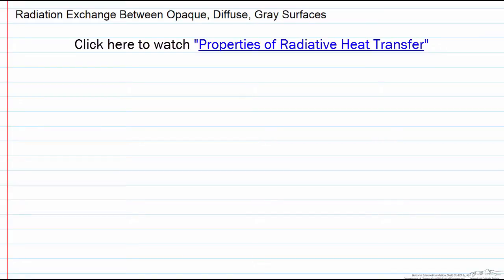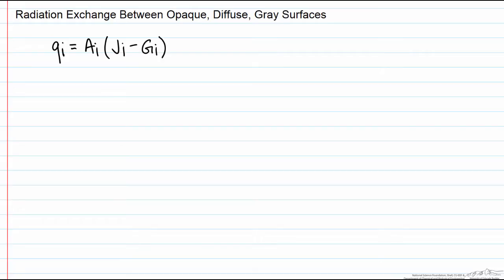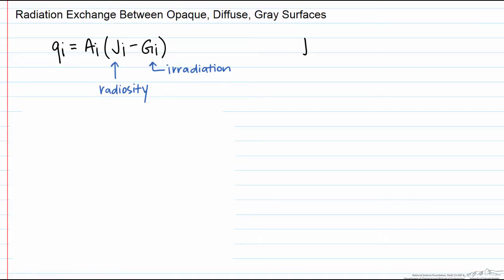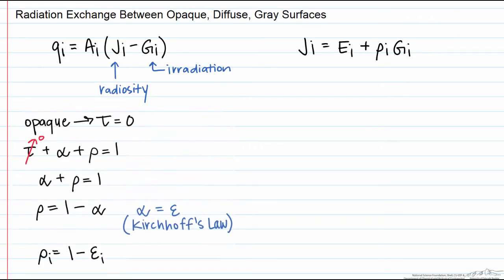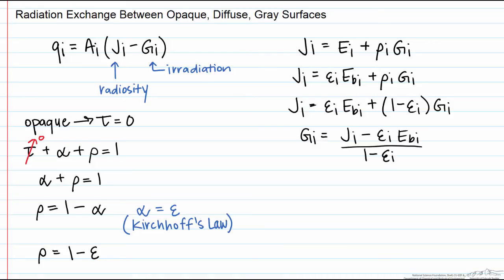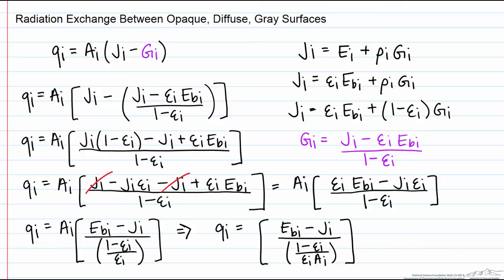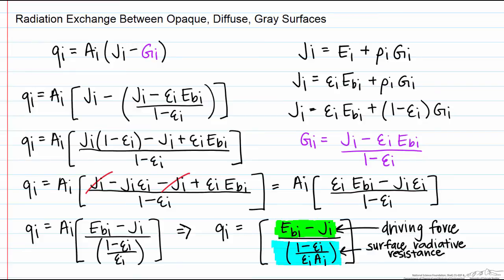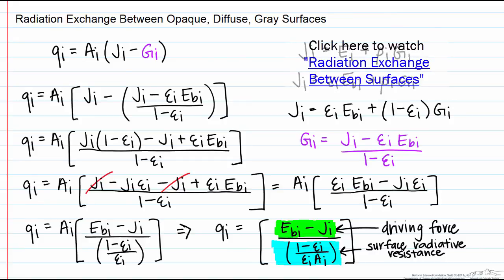Net Radiative Heat Transfer Rate from a Surface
Defines opaque, diffuse and gray surfaces and discusses how they differ from blackbodies. Made by faculty at the University of Colorado Boulder Department of Chemical and Biological Engineering.